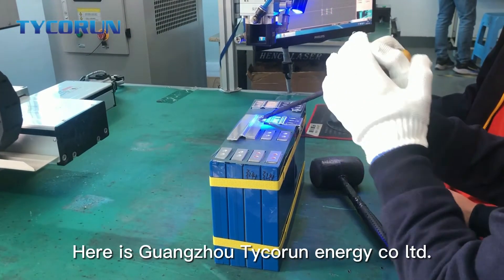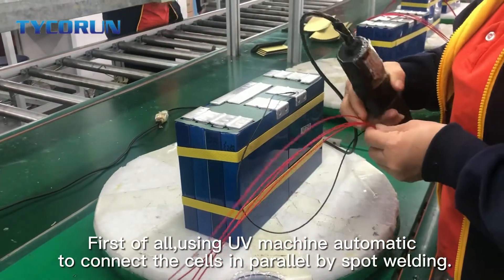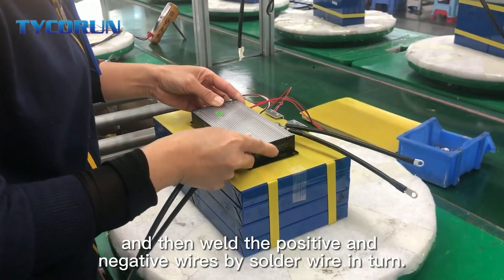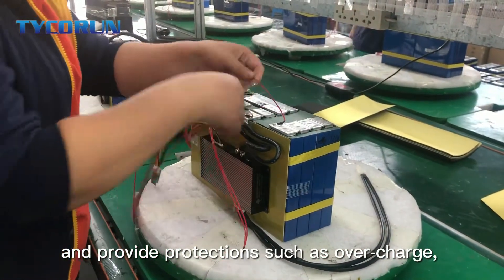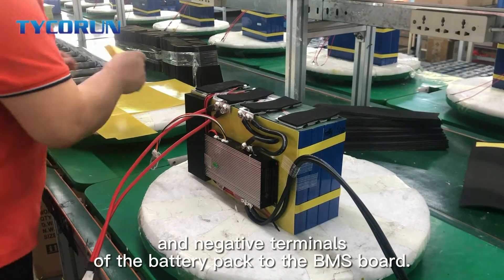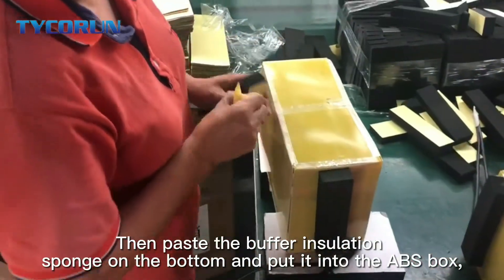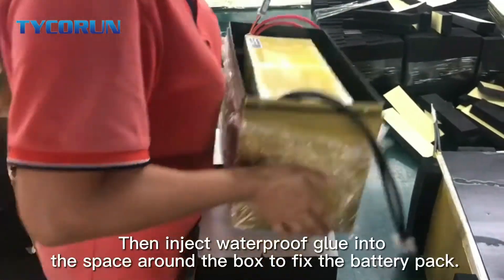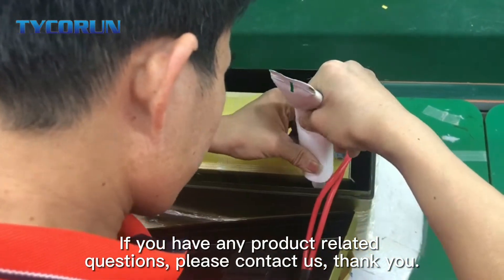How is the 12V 100ah smart lithium ion battery with Bluetooth BMS made？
Hi guys! Here is Guangzhou Tycorun energy co ltd.
Today I am going to introduce to you how to make smart lithium batteries 12v 100ah.
1. Battery capacity
After got the cell batteries, those batteries have done of capacity grading.
2. Battery spot welding, parallel connection
First of all,using UV machine automatic to connect the cells in parallel by spot welding.
3. Battery cell insulation assembly, tin wire welding
The battery cells which connected in parallel are separated by insulating paper and assembled together. Welded the battery with the data collection line together and then weld the positive and negative wires by solder wire in turn.
4. Install the BMS board
Then fix a BMS board on the top of battery pack with insulation paper that can collect data such as battery voltage and capacity.
5. Monitor BMS
The BMS protection board can monitor the battery status in every time, and provide protections such as over-charge, over-discharge, over-current, and over-temperature when necessary.
6.BMS board is equipped with bluetooth function
BMS is equipped with Bluetooth function, and you can see the information and status of the battery in the mobile app To weld the positive and negative terminals of the battery pack to the BMS board.
To connect the data collection line to the BMS board and then test the voltage and internal resistance.
7. Insulation sponge pad and battery box package
After testing, use insulating waterproof glue to seal the exposed wires.
Then paste the buffer insulation sponge on the bottom and put it into the ABS box, and connect the positive and negative wires to the positive and negative ports of the box cover.
Then inject waterproof glue into the space around the box to fix the battery pack.
8. Super capacity after drying the battery
After 3 hours of drying, a battery that can be recycled for more than 2000 times is finished.

Below are the details of our 12.8V100AH Li-ion battery：
Eco-Friendly: Green energy with no toxic chemical material
Super Long Life: 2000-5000 cycles, 10-year service life
Rated capacity size:1280Wh
Whether with bluetooth function: with bluetooth BMS
Whether it can be monitored by mobile phone: After downloading the APP, connect the battery and monitor the battery condition in real time
Battery length and width:330*173*212mm
Battery weight: Approx. 12.5Kg
High Safety and Stability: Grade A cells with built-in BMS(Battery Manage System) protection from over-charge, over-discharge, over-load, over-heating, short circuit. Low self-discharge rate 3%
Wide Working Temperature: Charging Temperature 0℃-55℃; Discharging Temperature -20℃-60℃
Lightweight, Easy to Install and Fast Charging: Great replacement of SLA/VRLA(lead acid batteries), with 2X Load Power，8X Cycle Life，1/3 Weight，1/5 Charging Time

Application scenarios
12V 100AH LITHIUM BATTERY FOR HOME SOLAR POWER SYSTEM
When you start to use pv solar power system, your house becomes more fashionable and modern than before. Presumably your neighbors have already cast envy in their eyes. And when the 12V 100Ah lithium battery appears, your home solar system will play a greater role. Excellent discharge current and strong energy storage capacity allow your battery to store more energy during the day. At night, you can even use this energy until the early morning of the next day.

12V 100AH LITHIUM BATTERY FOR RV
When you own an RV and you’re trying to have a long travel, you will definitely encounter a problem of insufficient power supply. Of course you can use gasoline or diesel to convert energy, but no one can refuse a more cost-effective and greener way, right? And all this is due to our 12V 100ah LiFePO4 battery. It can fully store the energy from the sun while you are driving. When night falls, it will all be dedicated to make you spend an unforgettable night. When the sun rises the next day, it can continue to store energy for you, day after day, year after year.

Our company Tycorun has a professional and experienced team of technical experts and top-notch product designers. We have been winning great achievements on energy development. Products are exported to Europe, North America, South America, Africa.
Our Tycorun Lithium Batteries series is a series that specifically replaces the old lead-acid batteries. Based on the lithium battery with the high characteristics of energy density, 1/3 light weight, environmental protection, green energy and others. It maximizes its advantages and achieves the global "carbon peak" and "carbon neutral" goal. Our LiFePO4 battery will contribute more to this goal.